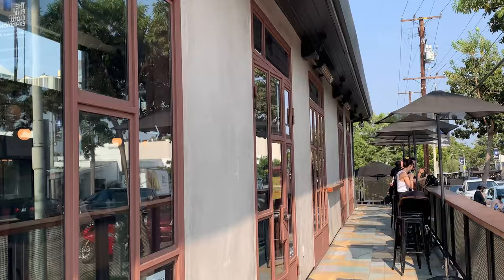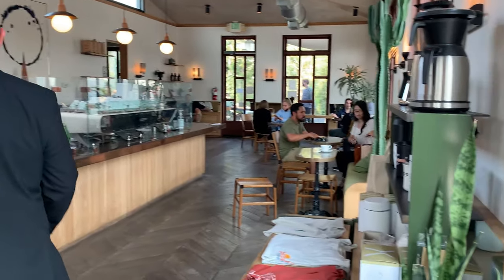☕Verve Coffee - "The Missle"☕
Reviewing the less visited coffee shops around the Los Angeles area.

Season 2 (West Hollywood) - Episode 8 (Verve Coffee)

Season 2 is all about West Hollywood and the hidden coffee gems that will replace your Starbucks and Dunkin coffees

NEW videos Monday, Wednesday, Friday